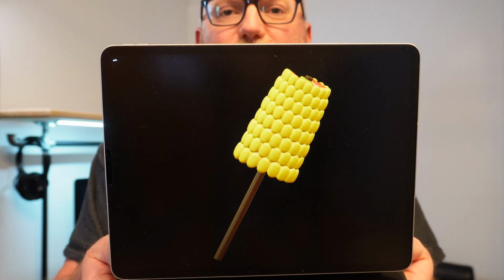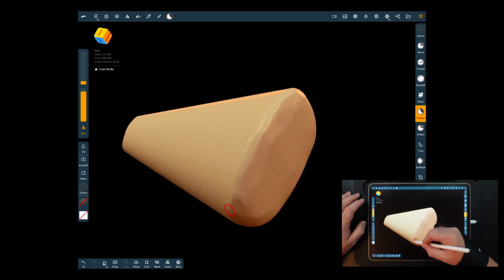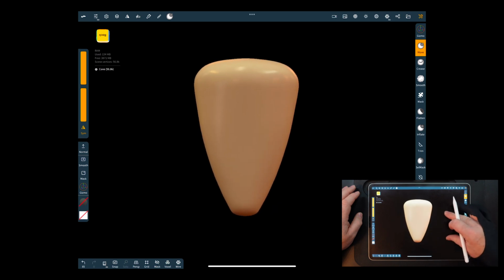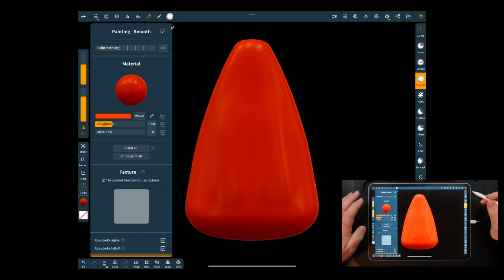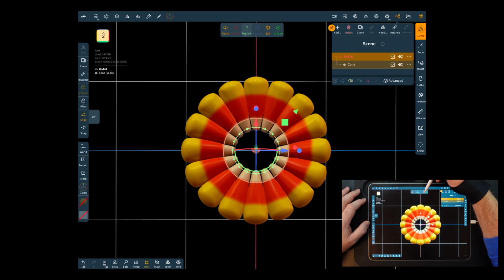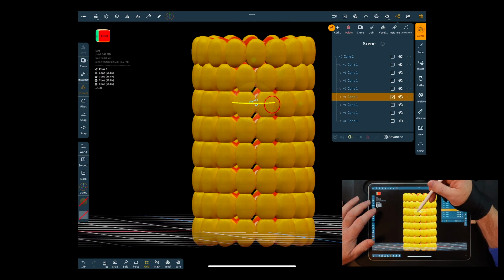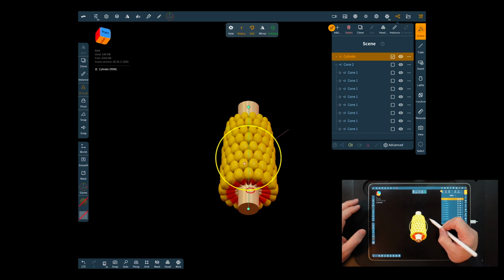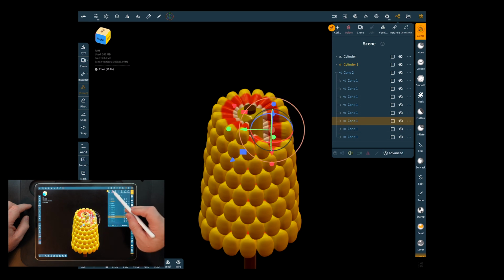October3D - Candy Corn - Day 30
I am hosting a Sculpting Challenge on this channel and Instagram at Originalwerks. I will be posting videos daily of my sculpts during October using a variety of different tools and techniques that may be new to you. Join me in this challenge and learn some new ways to sculpt!
If you feel like sharing your sculpts use the hashtags below.

The prompt list can be found here on this video or on my Instagram post.
Hope to see some of your Sculpts!

00:00 October3D - Candy Corn - Day 30
00:31 Shape Candy Corn
04:55 Brush Pressure Settings
06:42 Paint
09:17 Mirror Tool
10:12 Array Tool
11:11 Adjust And Rotate Rings
13:39 Add Stick And Cob
16:27 Remove Candy Corns
17:32 Thanks For Watching!

Nomad Sculpt Version 1.66 and Procreate used on a 5th generation iPad Pro with an Apple Pencil.

                       Software Used